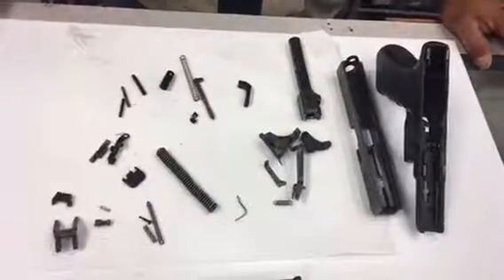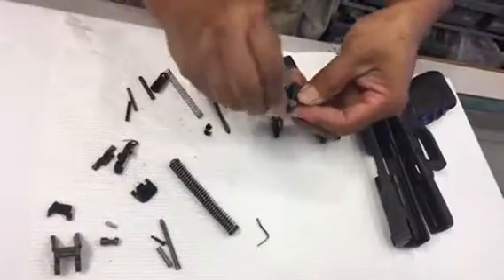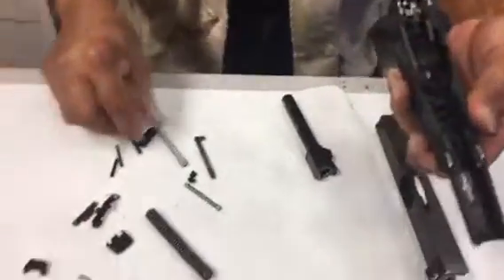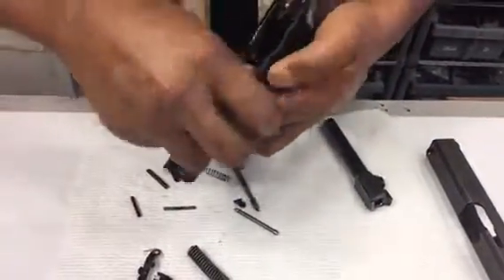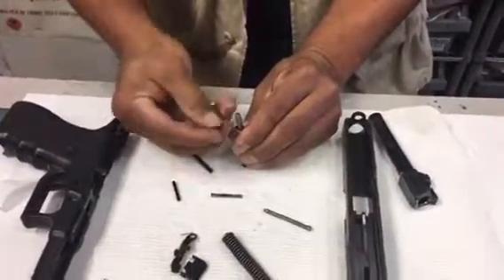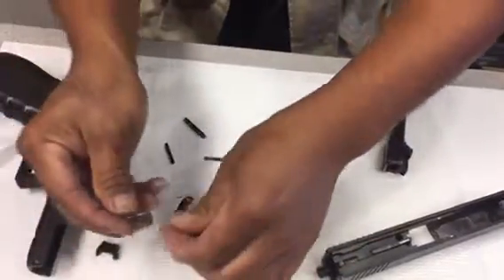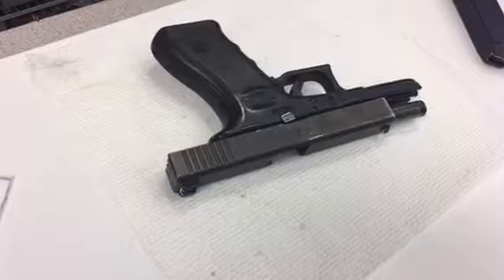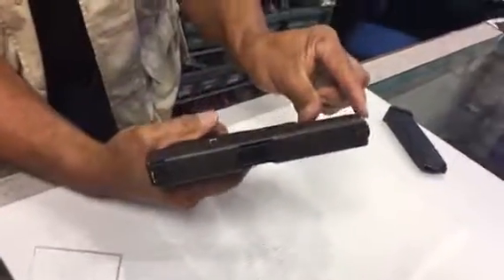How to reassemble a Glock 17 no tools